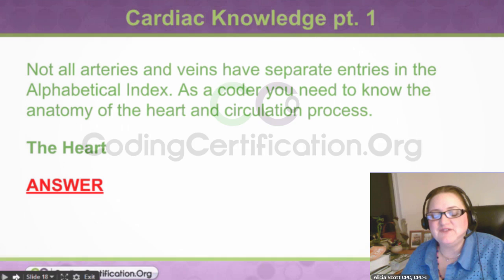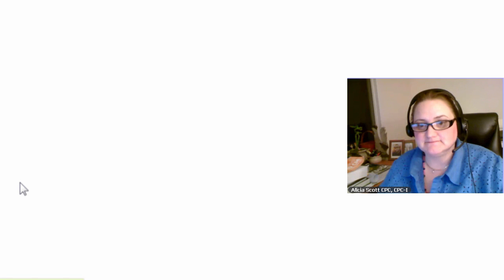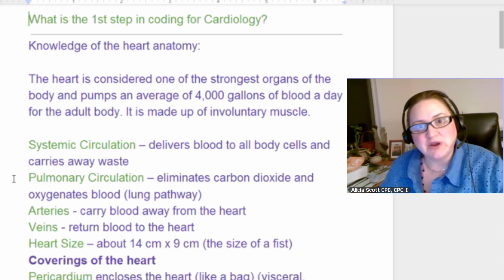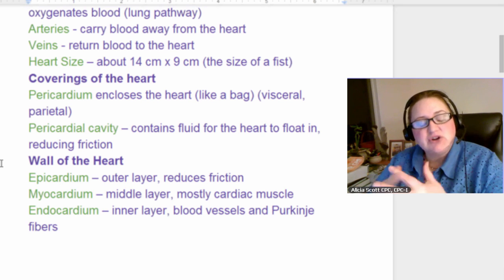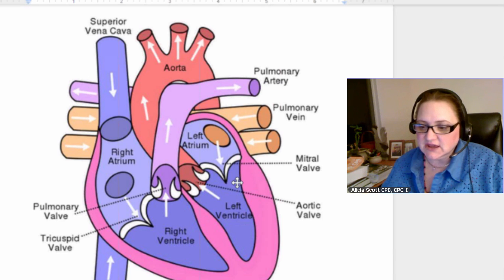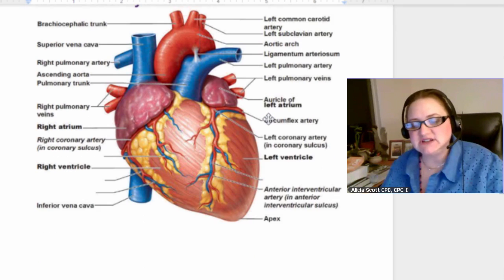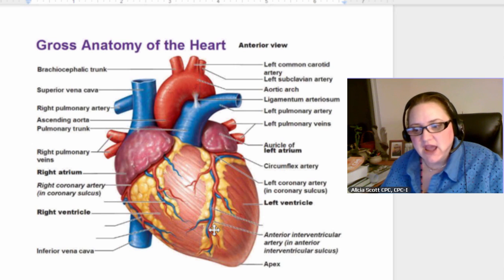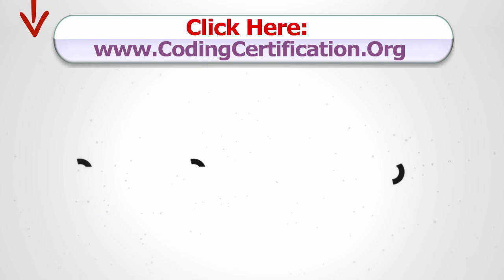Cardiac Medical Coding Part 1: Basics and Terminology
"From the February 2014 Coding Certification Q and A Webinar": Free for All!"

Alicia: Now, this is a very fun section. I have to tell you I really like cardiac and I really like anatomy. I like terminology and I like the physiology of the disease process and stuff.  That’s why I like ICD-9 and ICD-10. It’s what I do.

There have been several requests coming in for some help with cardiac coding and I think that it’s not as hard as some people think it is, once you get in and start doing it. Yes, there are maybe some complex guidelines but they’re not that hard. I don’t even want to say they’re complex, they’re not; it’s just that they are detailed so you have to know the terminology. Andif you know the terminology and you understand the anatomy, it’s not bad at all. There’s people who are cardiac coders that thinks it’s not hard because it’s what they do every day; however, somebody just stepping in, they struggle.

What I decided to do is give you some basics of cardiac knowledge that you need to start with. If you get this stuff down, then it’s going to make cardiology coding a lot easier. Again, this is basic and then you can get into advanced; but it is a lot of information so I had to divide it up into two slides.